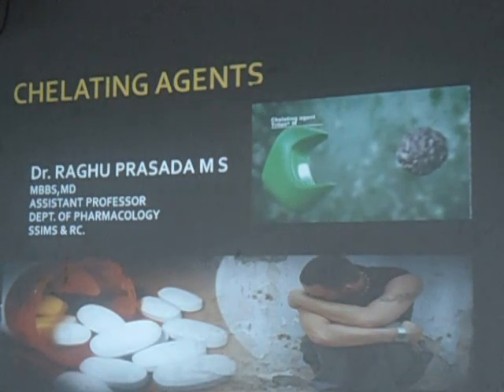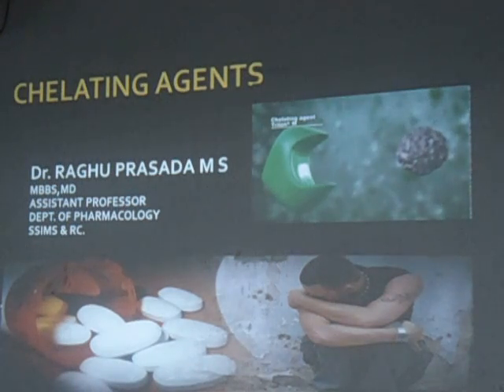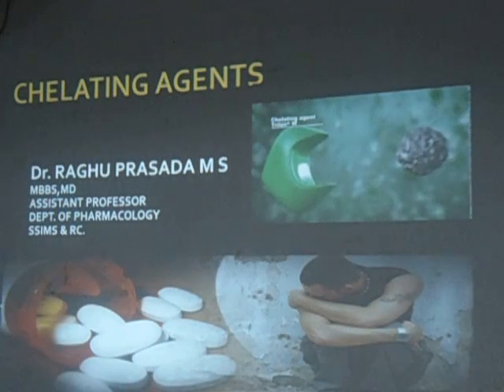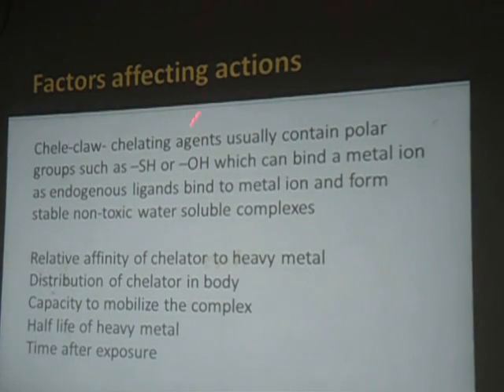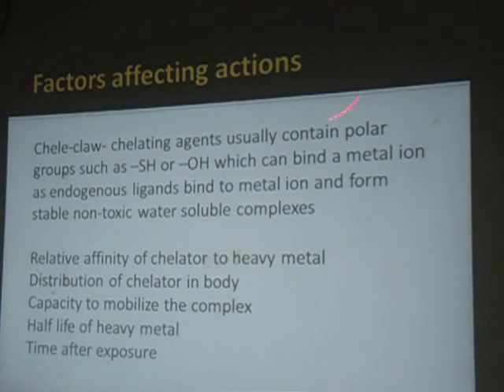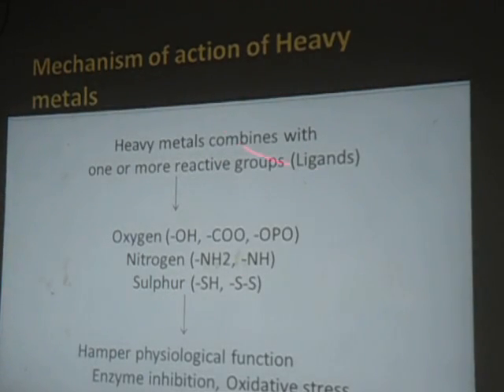pharmacology classes, CHELATING AGENTS